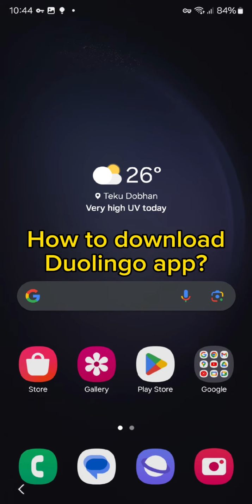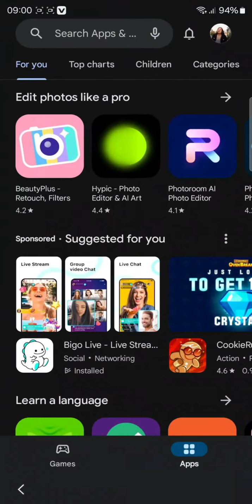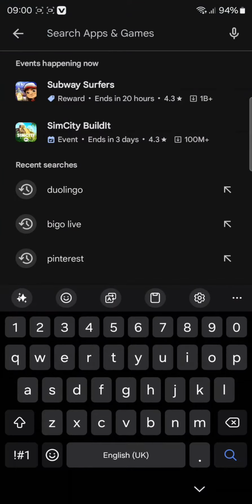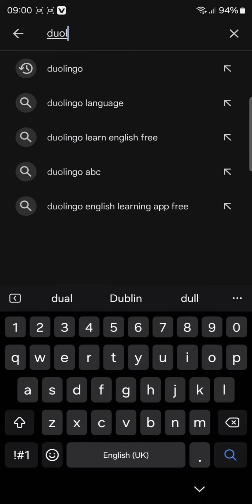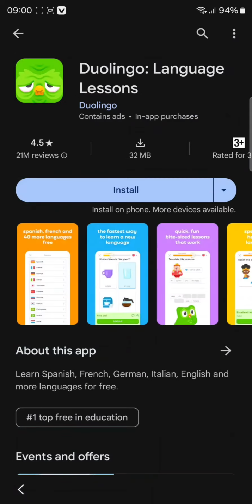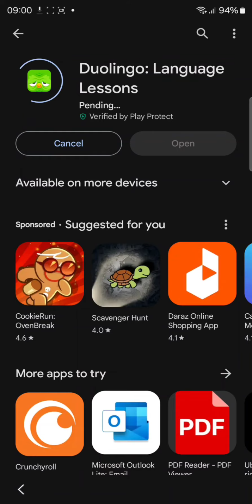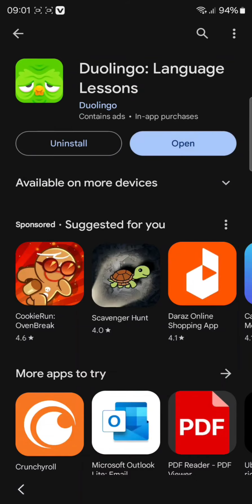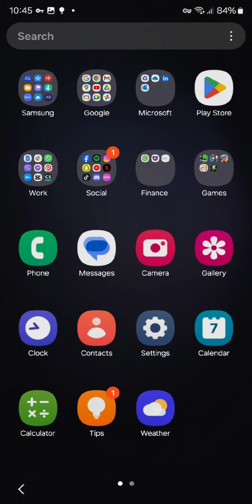How to Download Your Duolingo App? Install the Duolingo App on Android 2024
Are you ready to embark on your language learning journey with Duolingo? In this tutorial, we'll guide you through the simple steps to download and install the Duolingo app on your device, whether it's an iPhone, Android smartphone, or tablet.